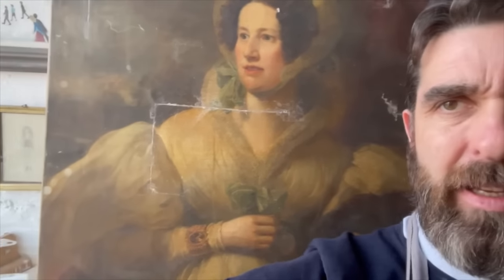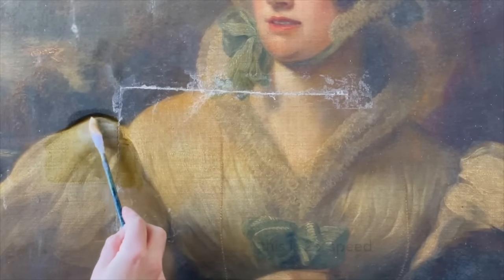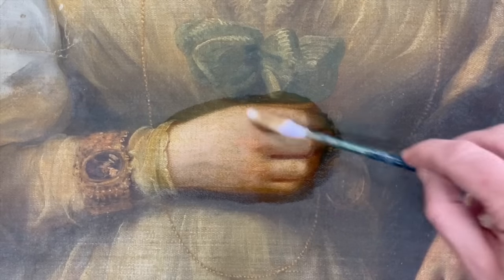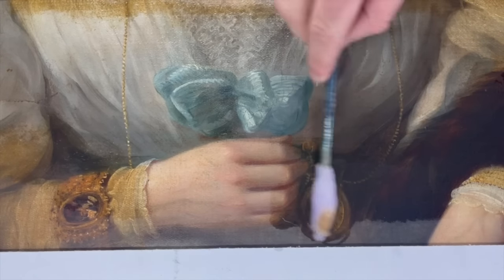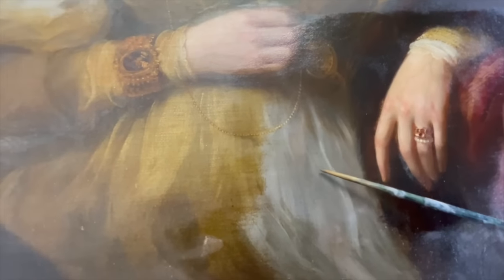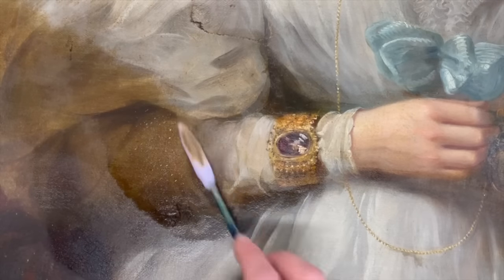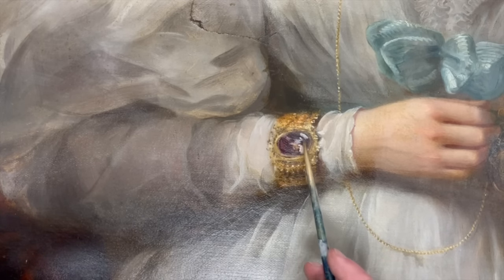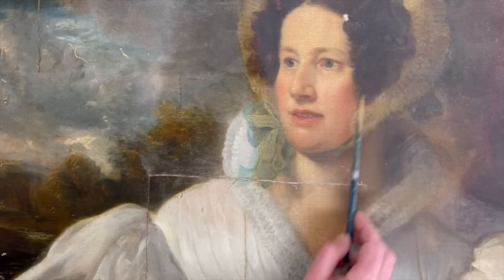Restoring 19th Century Portrait of Harriet Nicholls - removing varnish - Episode 3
Episode 3 of the restoration of 19th Century portrait of Harriet Nicholls painted by RR Rainagle. In this episode we begin the process of removing the oxidised yellowed varnish and Centurys of dirt and grime to rveal the original colours